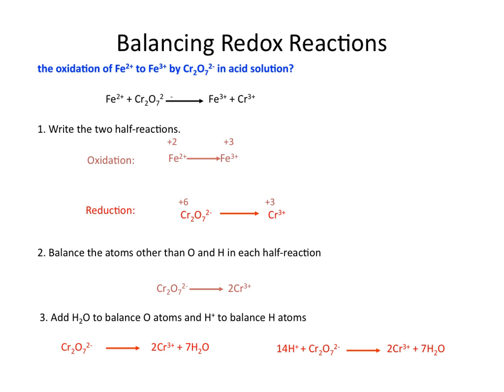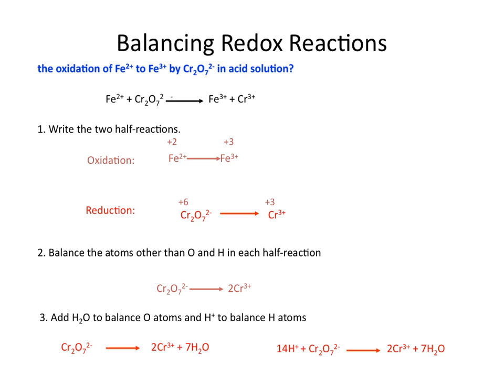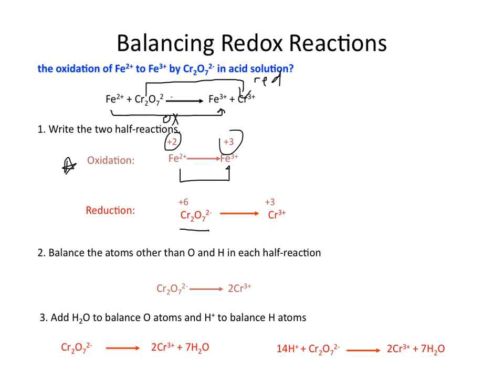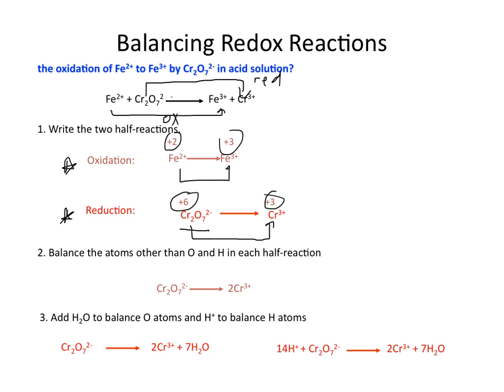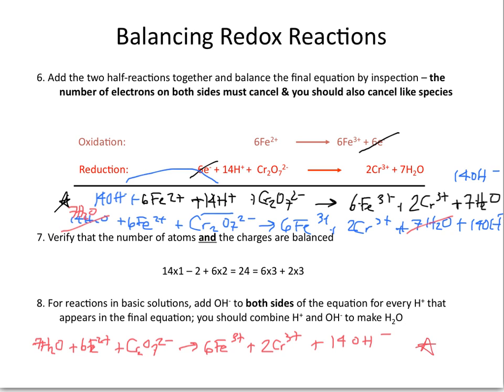Redox: Balancing Redox Reactions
Balancing of Redox reactions.